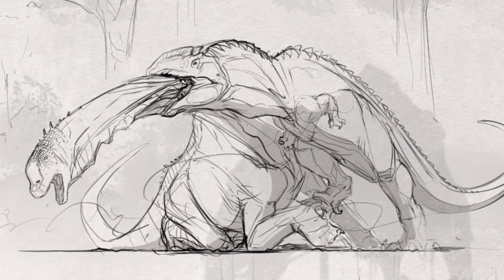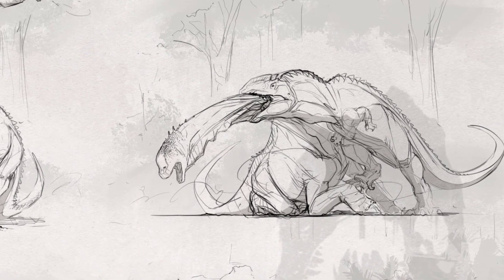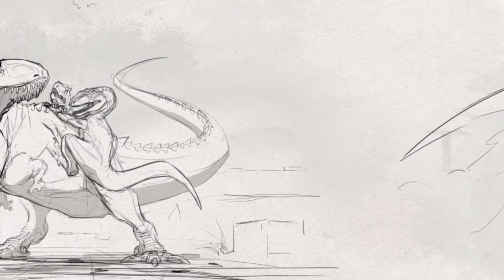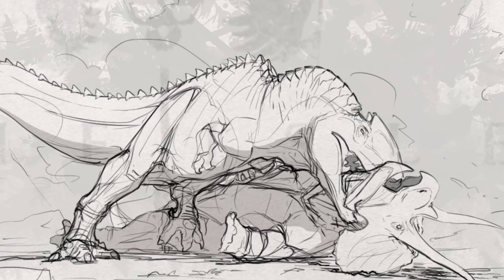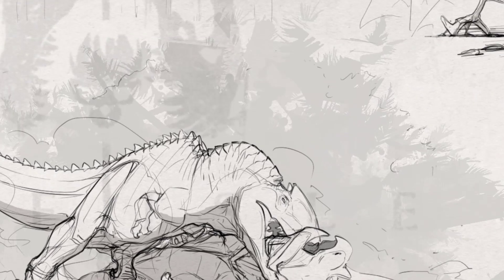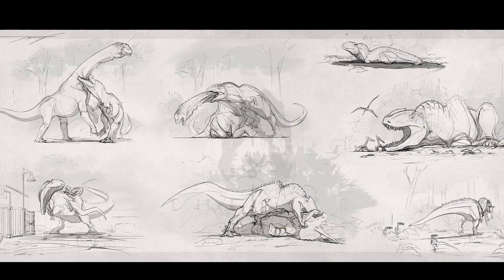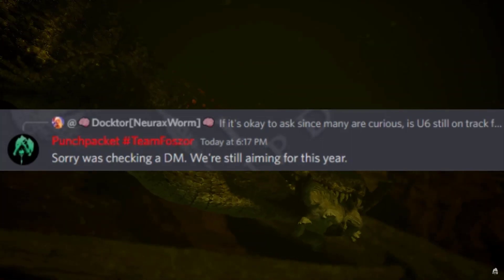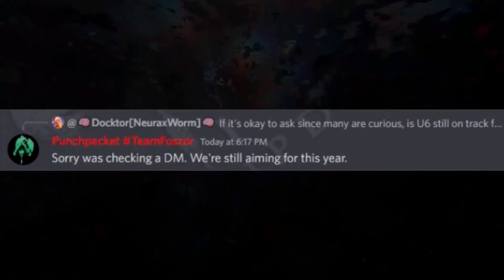Update 6 Coming this YEAR! - Acro concept art! - The Isle Evrima NEWS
Gaming Dinosaurs Channel The Isle Evrima - The Isle - Path of Titans
YOUTUBE Gaming Dinosaur Youtube Gameplay Jurassic Park - Jurassic park Evolution!
The Isle News